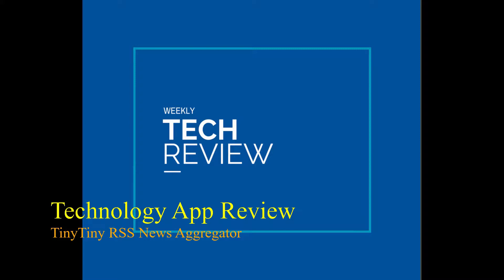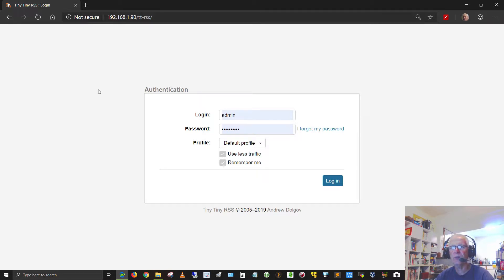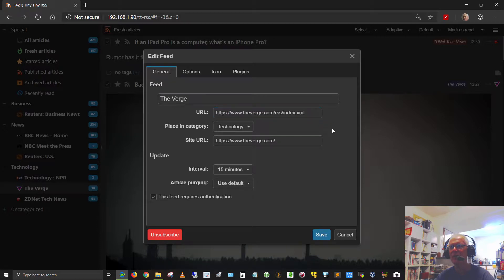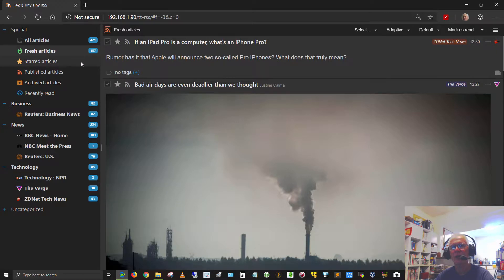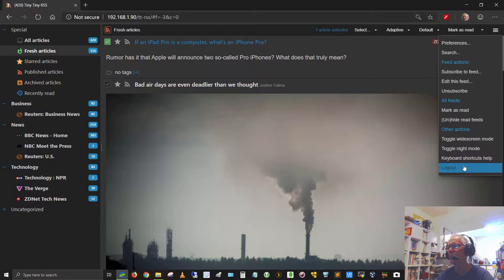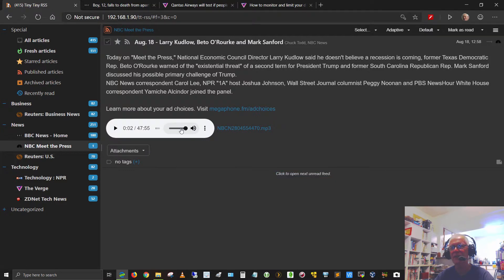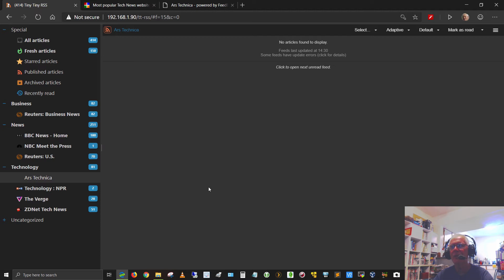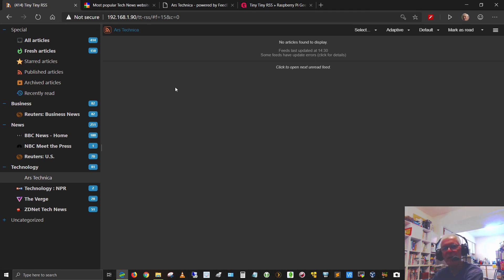Review of TinyTinyRSS News Aggregator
This is a tech review of TinyTinyRSS News Aggregator running on my Raspberry Pi and accessed via my Microsoft Edge for Chromium Web browser (Dev Channel) via a Web interface.